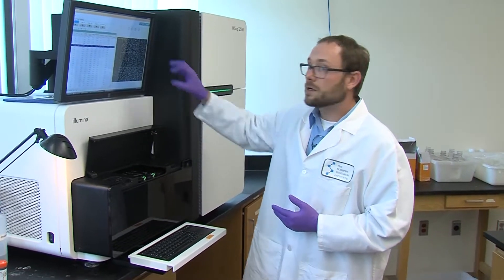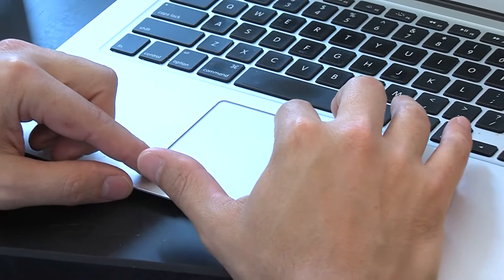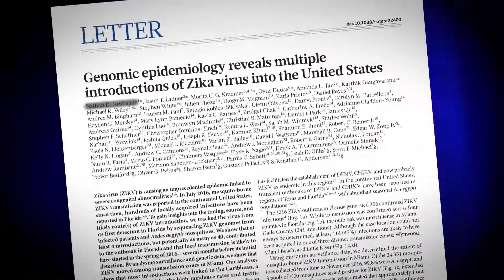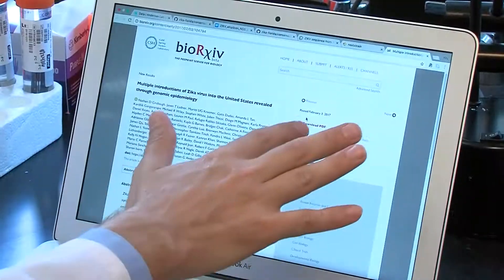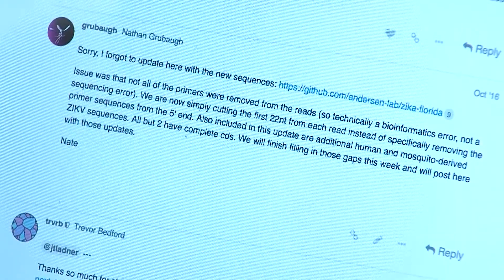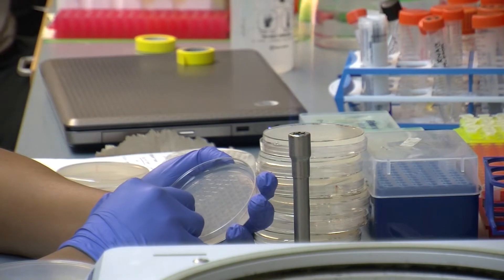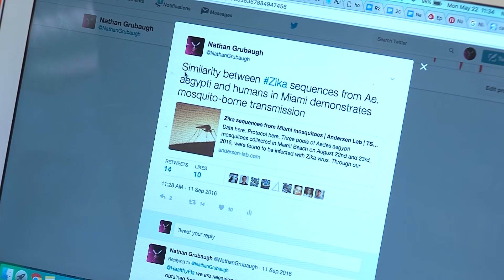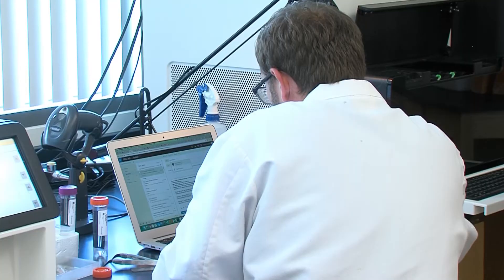San Diego Lab Takes 'Open Science' Approach To Tracking Zika's Arrival In US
A new Zika study led by San Diego scientists is not actually all that new. The researchers have known pretty much everything in the paper for months, and they made their findings public long before the study was published in a journal.